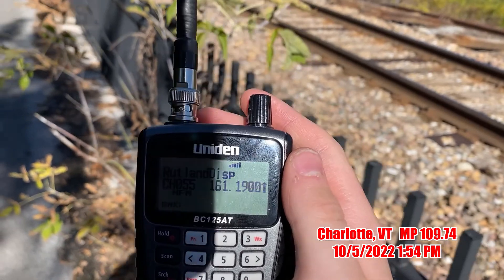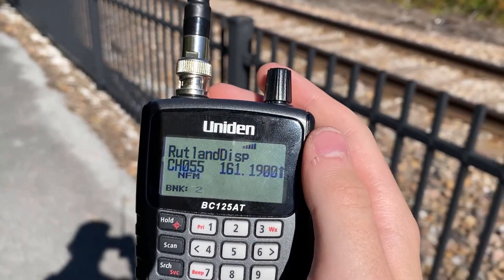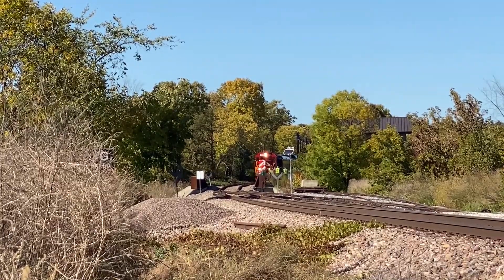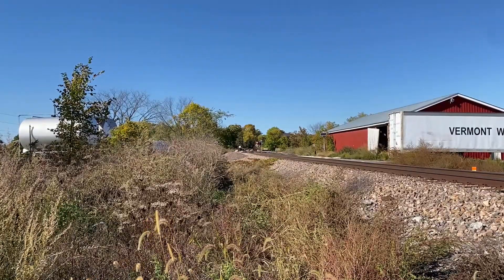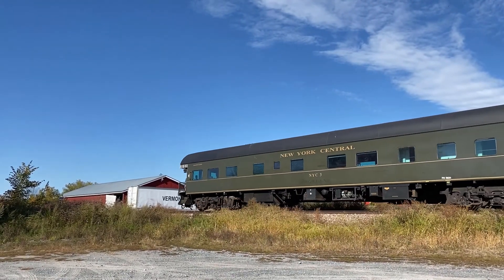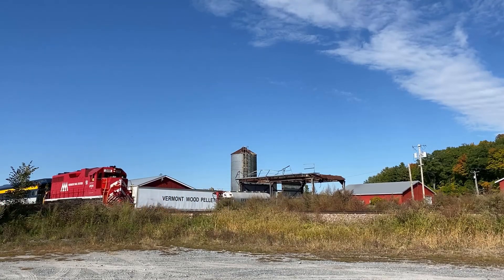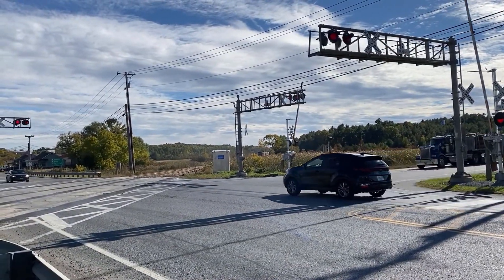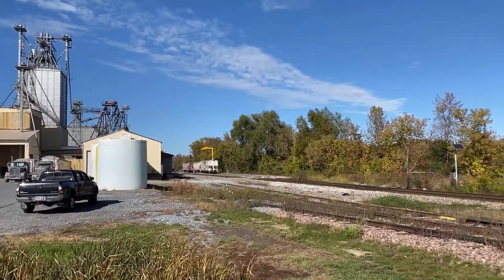AAPRCO Autumn Exporer III Roams the Champlain Valley!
On October 5th we spent the day on the northern half of the Vermont Railway Northern Subdivision, catching four different trains between Charlotte and New Haven Junction. Here we see the gem of the day, the  @AAPRCO train with shiny new VTR 209 leading the charge. Track speed is observed at Charlotte and New Haven Junction, and the photo runby at Vergennes Depot.